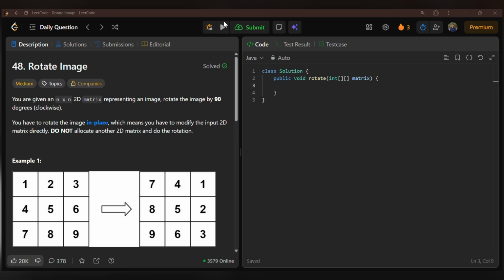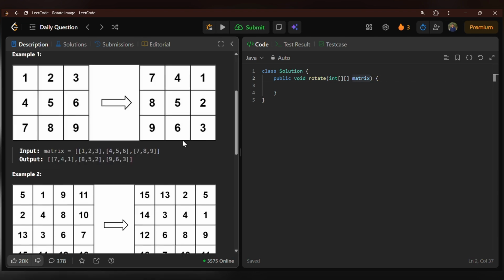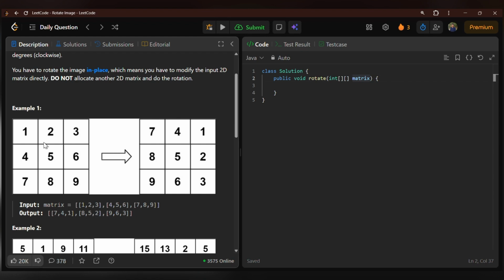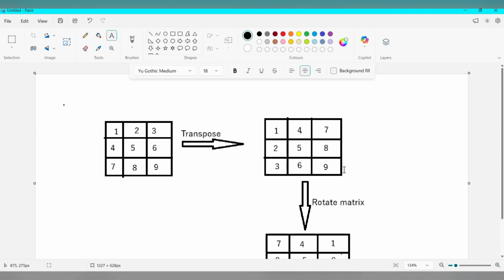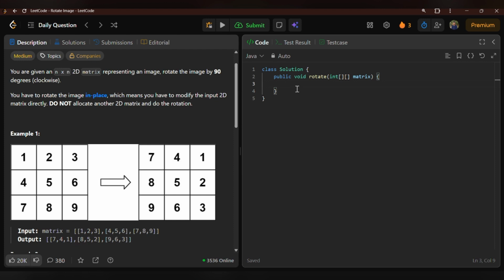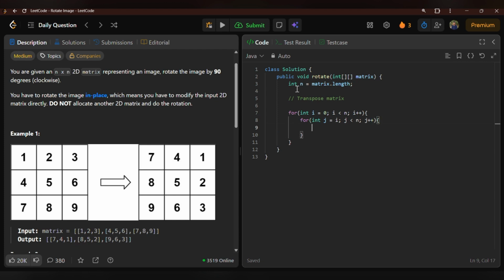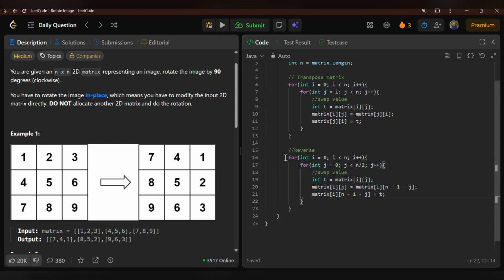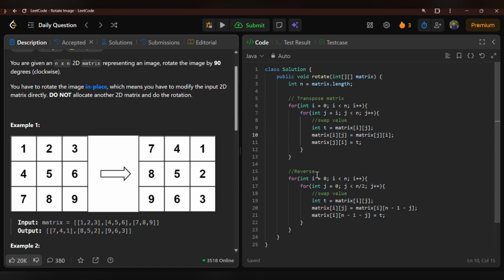Rotate Image in 90° | LeetCode Medium Explained 🔥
🚀 In this video, we solve the famous LeetCode Medium problem: Rotate Image (Matrix Rotation).

💡 Problem:
Rotate an n x n matrix by 90 degrees clockwise **in-place**.

🔥 What you'll learn:

* Why brute force is not optimal
* In-place rotation trick
* Transpose + Reverse method
* Clean and optimized solution

📌 Example:
Input:
[1,2,3],
[4,5,6],
[7,8,9]

Output:
[7,4,1],
[8,5,2],
[9,6,3]

🔥 Why Important:

* Classic interview question
* Tests matrix manipulation
* Appears in FAANG interviews

Can you rotate anti-clockwise?